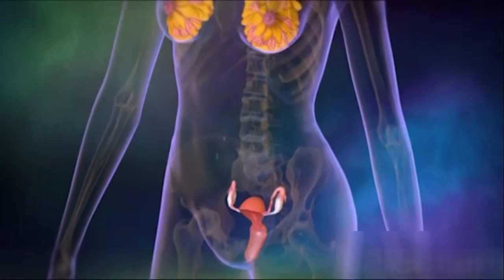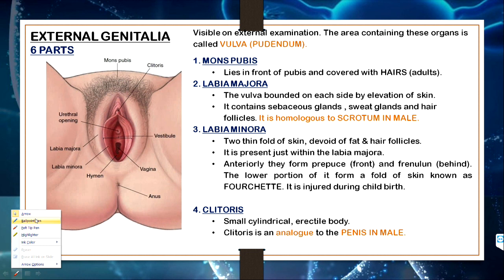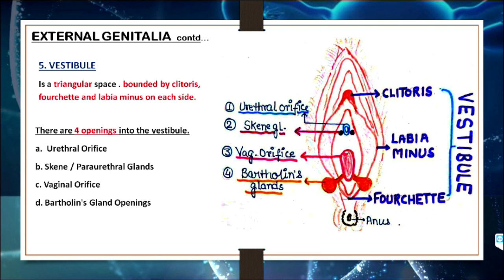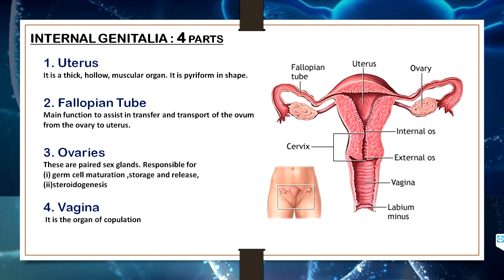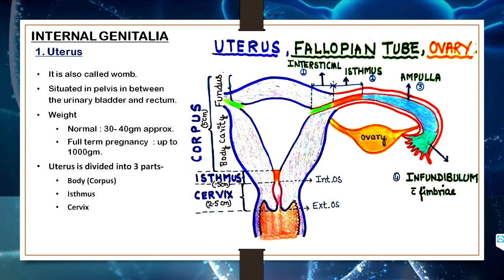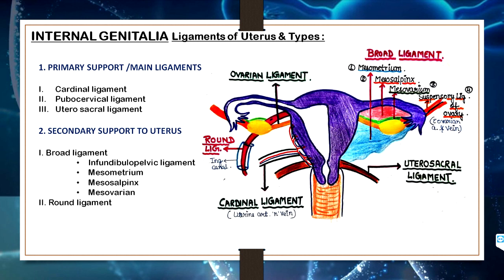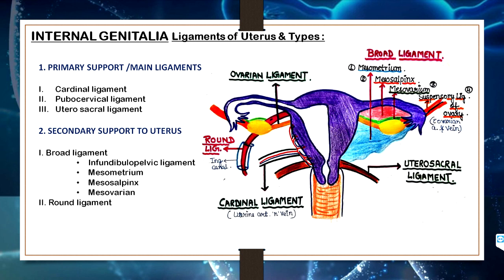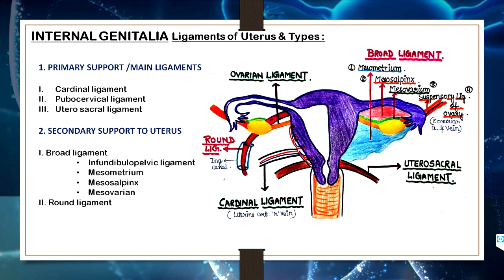FEMALE REPRODUCTIVE SYSTEM | PART 1- EXTERNAL & INTERNAL GENITALIA | Dr.(Mrs.) CHANDRA GUPTA.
Hello Everyone, Presenting lecture on "Female Reproductive System- Part 1- External & Internal Genitalia".  For "Part 2- Internal Genitalia (contd.)